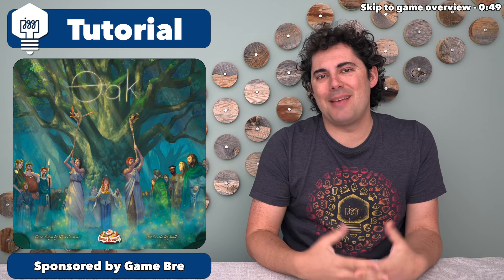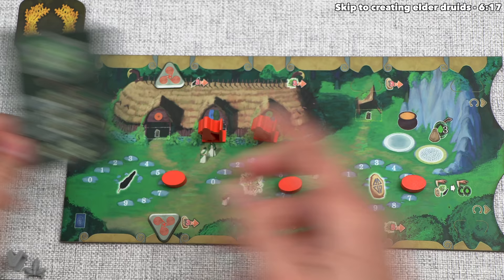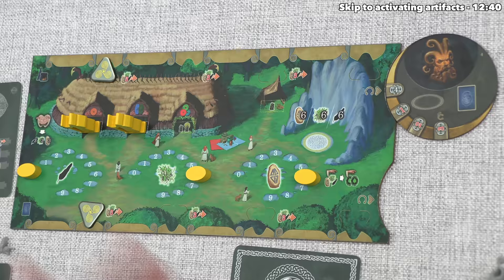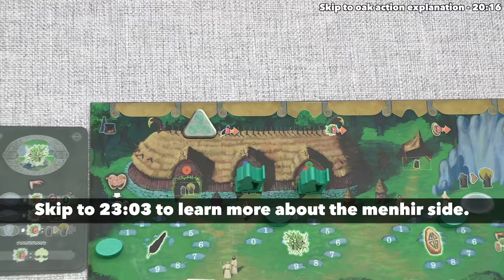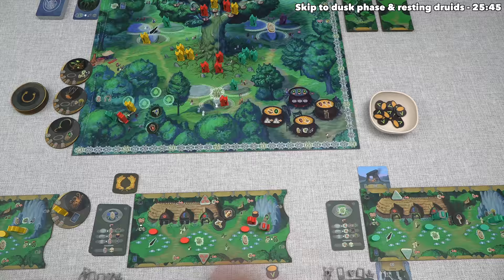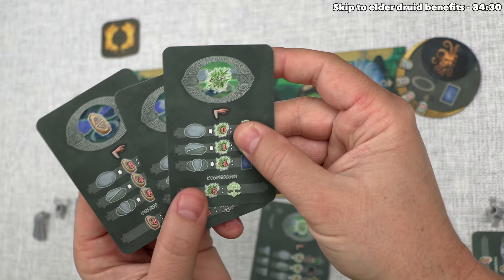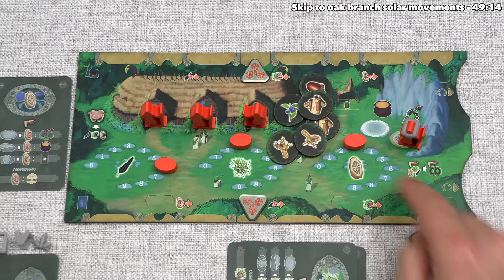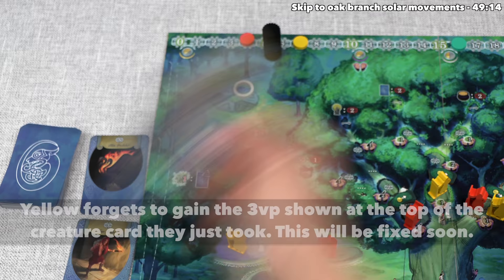Oak - Learn While Playing!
Here is my Oak tutorial where I teach the game as it is being played.

Teaching Timestamps:
Introduction - 0:00
Game Overview - 0:49
Game start - 2:59
Day phase - 3:27
Play moot card & visit temple - 4:35
Resources explanation - 6:03
Creating elder druids - 6:17
Gaining artifacts - 7:37
Penalty for visiting occupied temple - 8:55
Gaining creatures - 9:38
Activating artifacts - 12:40
Brewing potions - 15:56
Shrines explanation - 18:51
Oak action explanation - 20:16
Gaining a menhir - 23:03
Passing action & gaining ingredients - 23:37
Dusk phase & resting druids - 25:45
Oak branch scoring & locking - 26:57
Dawn phase - 29:26
Gaining advanced moot cards - 30:56
Elder druid benefits - 34:30
Oak branch solar movements - 49:14
Solstice festival explanation - 52:06
Final scoring explanation - 54:19